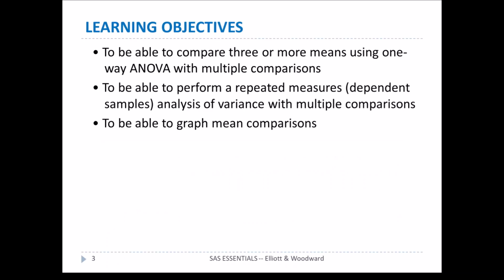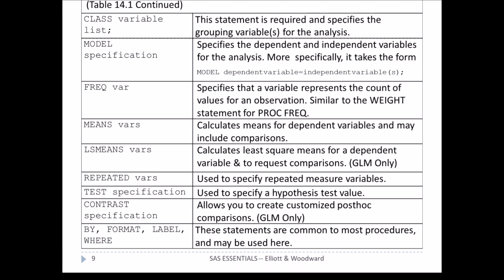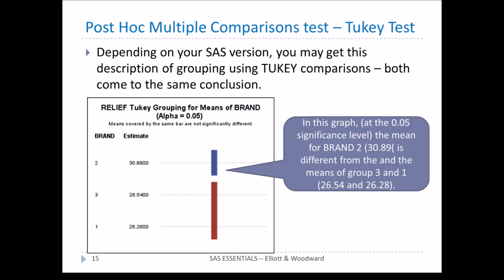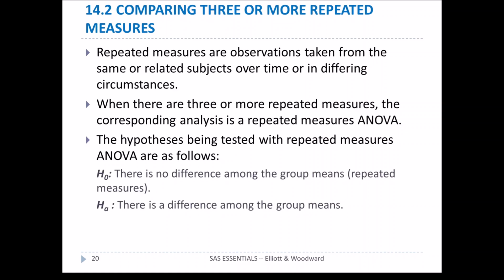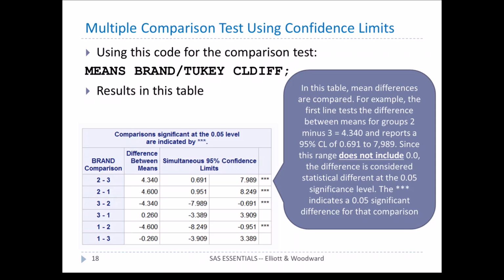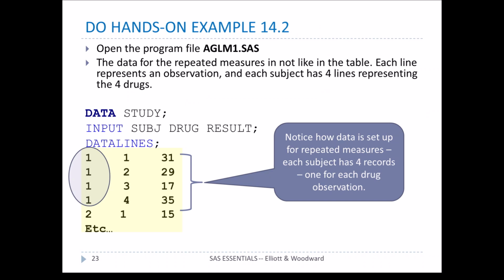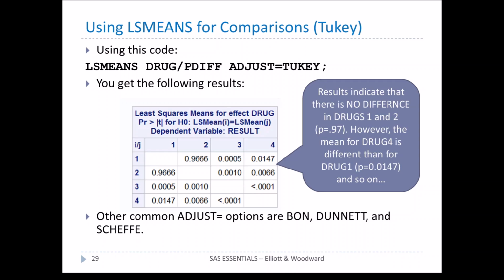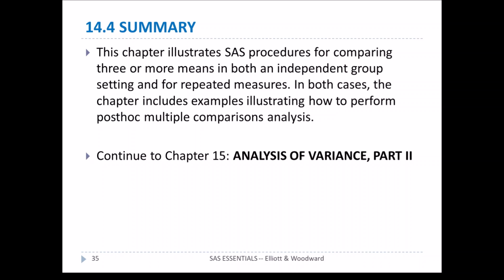SAS PROC ANOVA GLM Analysis of Variance (Chapter 14), SAS Essentials, Alan Elliott & Wayne Woodward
LEARNING OBJECTIVES
• Comparing  three or more means using one-way ANOVA with multiple comparisons, SAS PROC ANOVA
• Preforming a repeated measures (dependent samples) analysis of variance with multiple comparisons using SAS PROC ANOVA and PROC GLM
• Graphing mean comparisons, multiple comparisons